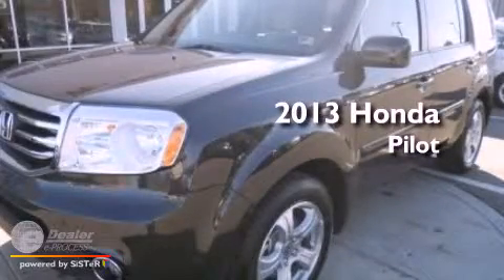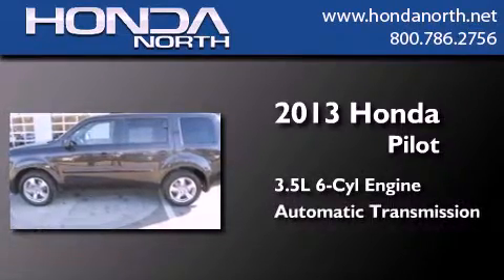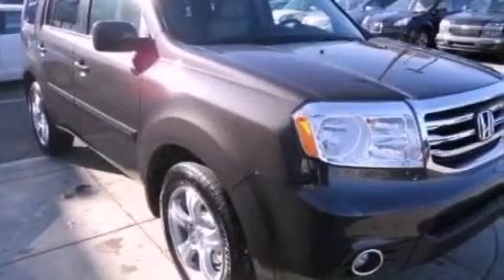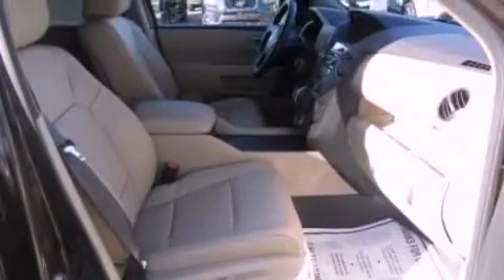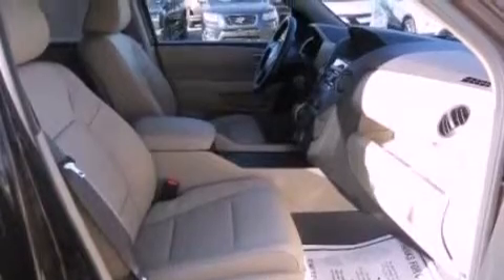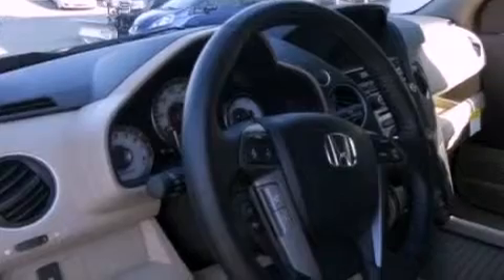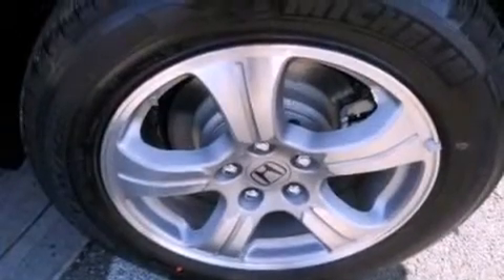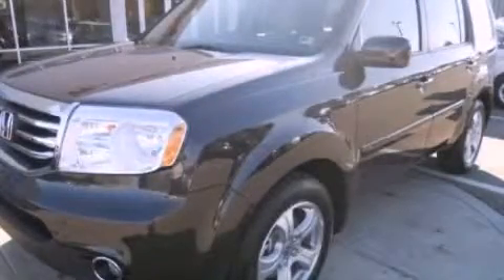2013 Honda Pilot Butler PA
Year : 2013
 Make : Honda
 Model : Pilot
 Engine : 3.5L V6
 Trans . : Automatic
 Exterior : Orange
 Miles : 6